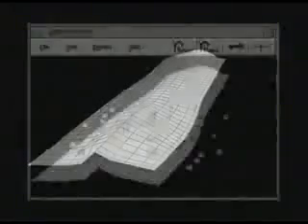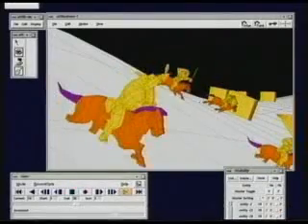The Making Of Mulan - Part 5 of 6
Mulan is a 1998 American animated musical action-comedy-drama film produced by Walt Disney Feature Animation based on the Chinese legend of Hua Mulan. The 36th animated feature in the Walt Disney Animated Classics, it was directed by Tony Bancroft and Barry Cook, with story by Robert D. San Souci and screenplay by Rita Hsiao, Philip LaZebnik, Chris Sanders, Eugenia Bostwick-Singer, and Raymond Singer. Ming-Na, Eddie Murphy, Miguel Ferrer and BD Wong star in the English version, while Jackie Chan provided his voice for the Chinese dubs of the film. The film's plot takes place during the Han Dynasty, where Fa Mulan, daughter of aged warrior Fa Zhou, impersonates a man to take her father's place during a general conscription to counter a Hun invasion.

Released during the Disney Renaissance, Mulan was the first of three features produced primarily at the Disney animation studio at Disney-MGM Studios in Orlando, Florida. Development for the film began in 1994, when a number of artistic supervisors were sent to China to receive artistic and cultural inspiration. Mulan was well received by critics and the public, grossing $304 million, earning Golden Globe and Academy Award nominations, and winning several Annie Awards including Best Animated Feature.